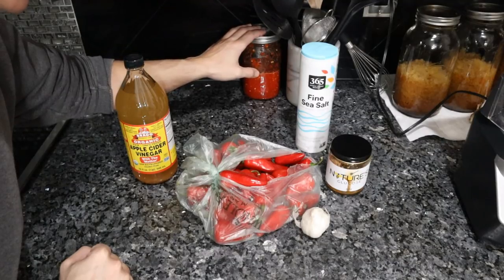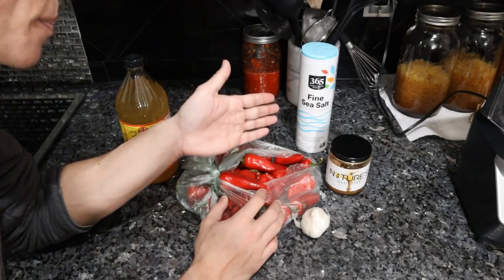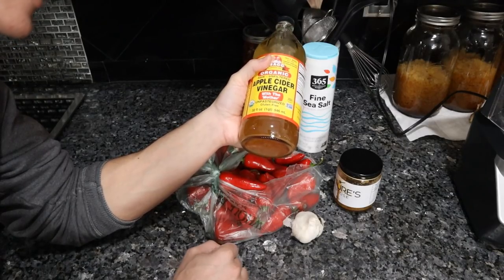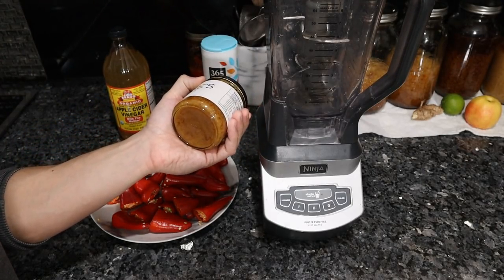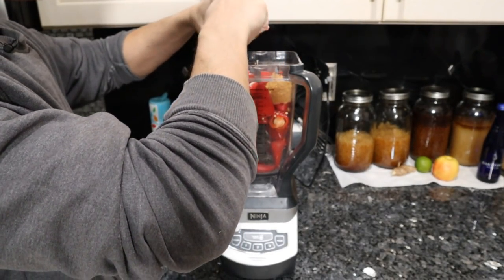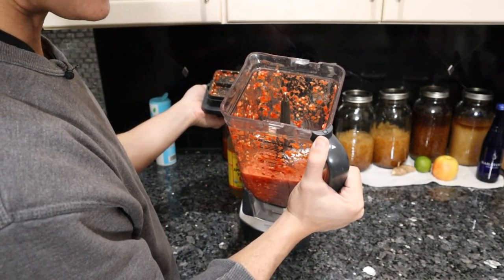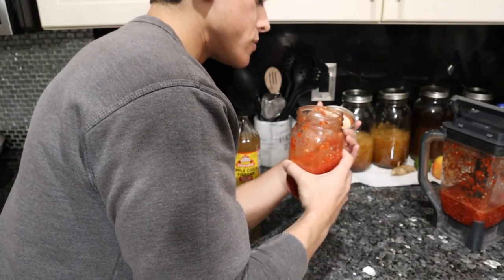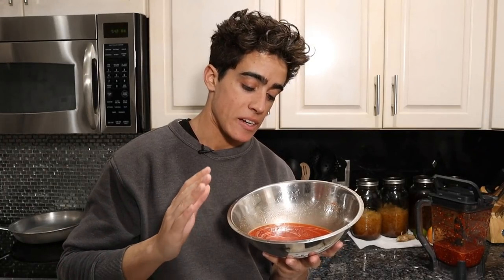Healthy SRIRACHA Recipe!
00:00 - It's difficult to be healthy
01:07 - Ingredients
02:17 - Prep
03:23 - I almost died
04:06 - Final product
05:41 - Thank you for joining me